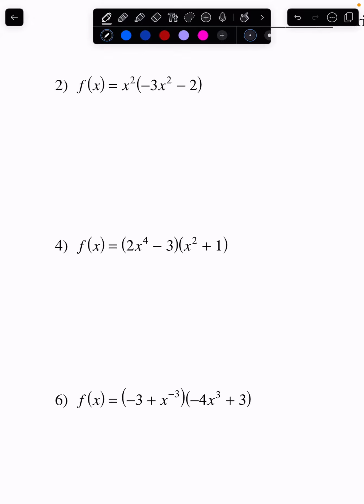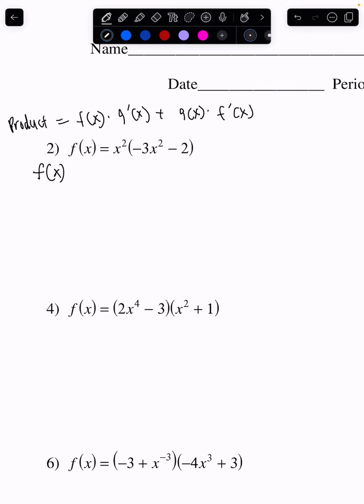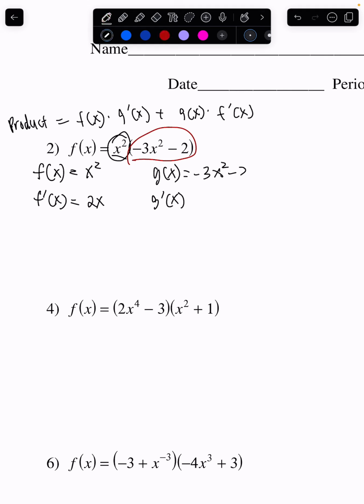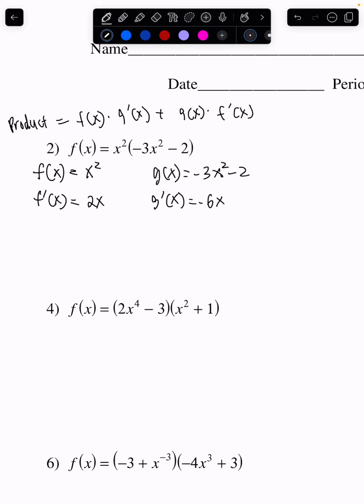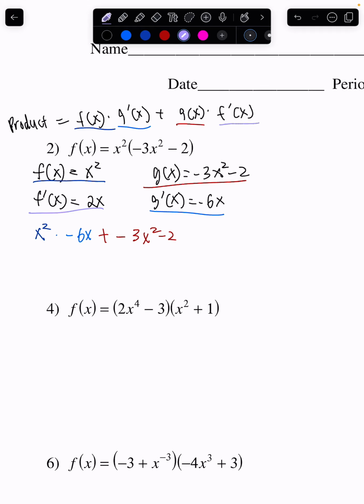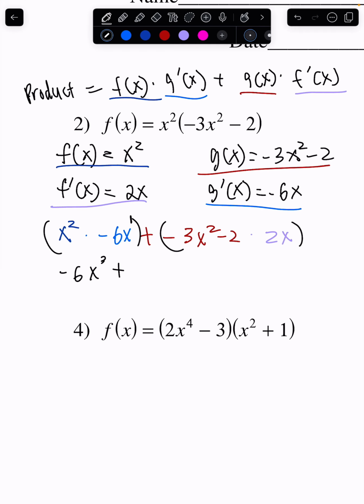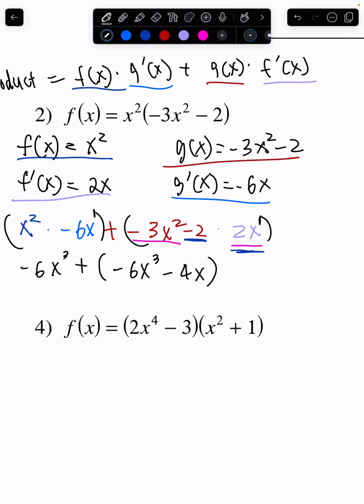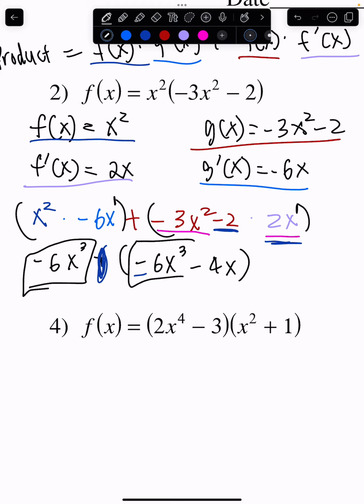Product Rule (Calculus)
Welcome to Audrey’s Study Spotlight! If you have any questions please leave them in the comments down below and I will answer them!
Worksheet Credits: Kuta Software